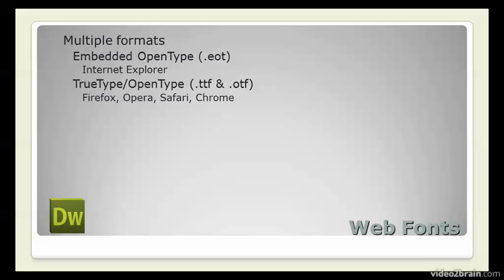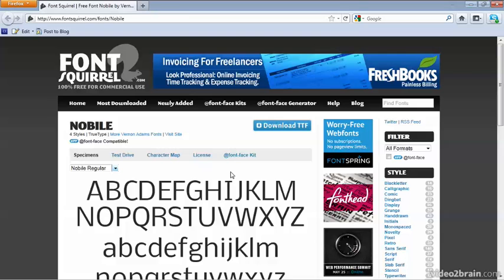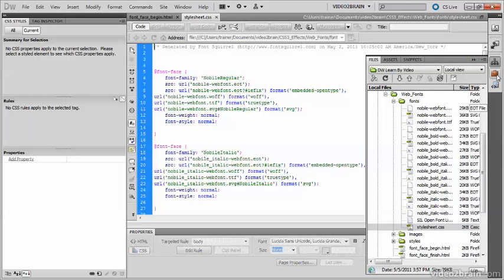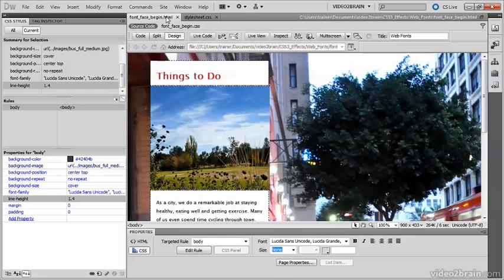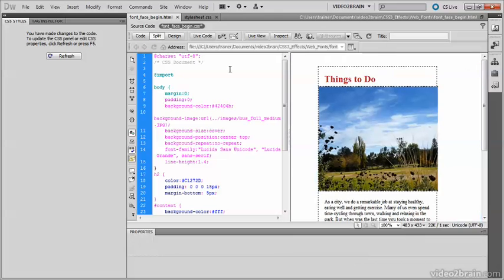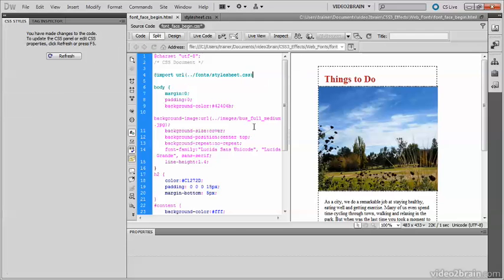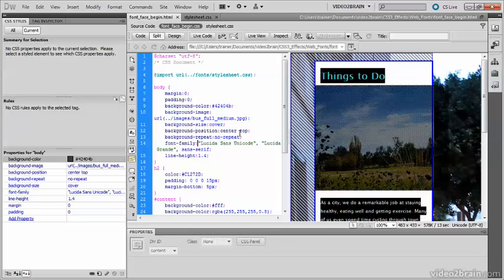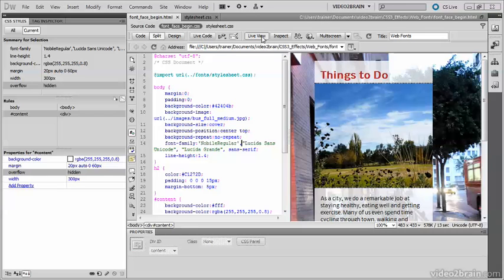5.2 Web Fonts